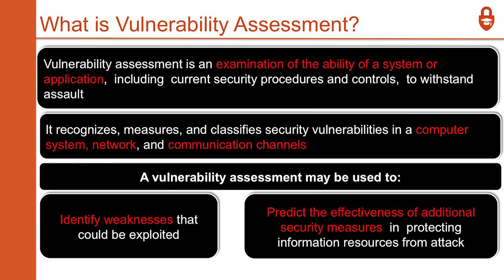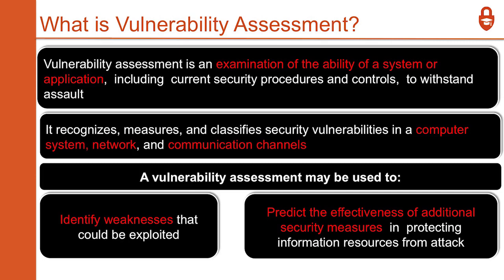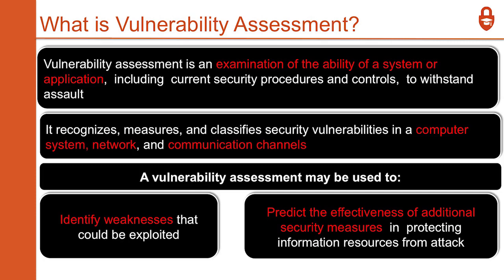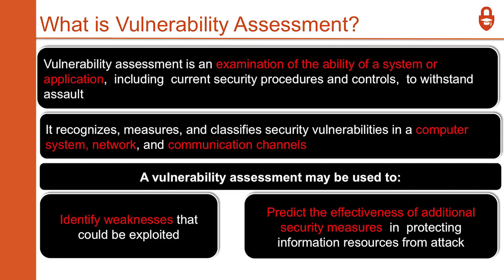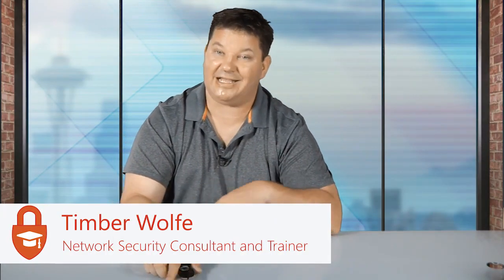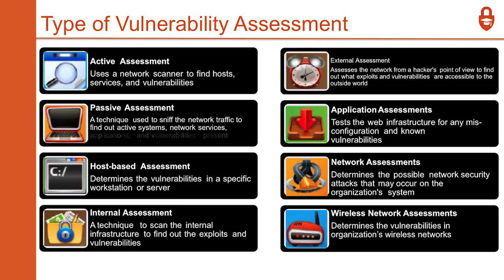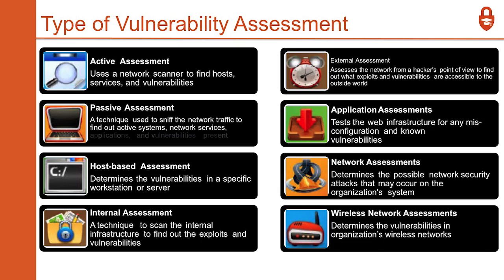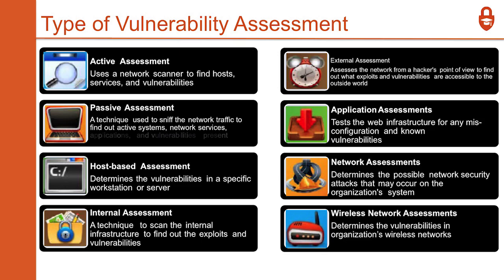Vulnerability Assessment | Cyber Security and Ethical Hacking Class 15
CyberTraining_365 is the best training destination for you and your team. Here you can Master Cyber Security techniques such as Analyzing Malware, Penetration Testing, Advanced Persistent Threats, Threat Intelligence Research, Reverse Engineering, and much more.

The training courses are up-to-date on all the latest technologies and industry standards. All of this is offered at a great value in a self-paced online environment. CyberTraining 365 prepares you for industry-recognized certifications so you are fully prepared for the best job opportunities in the industry.